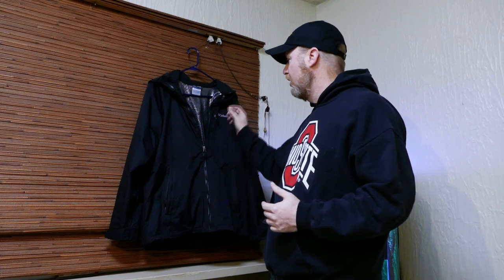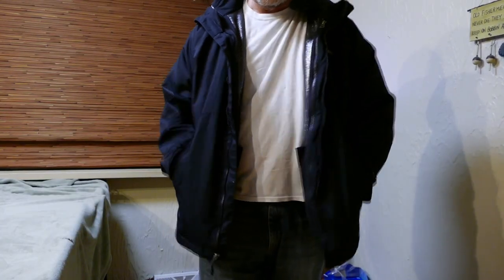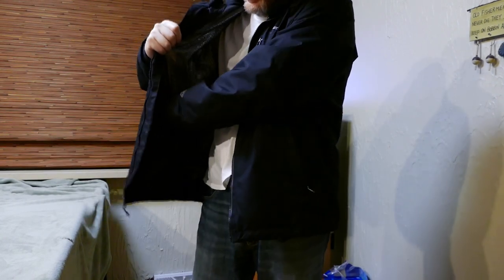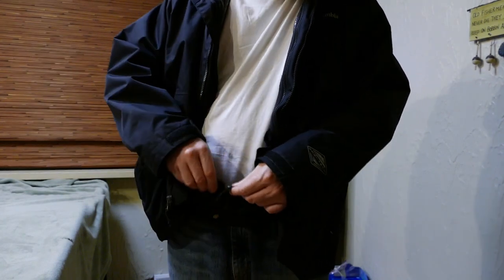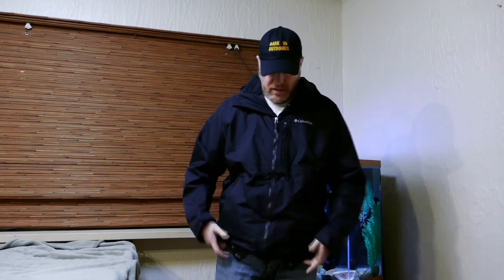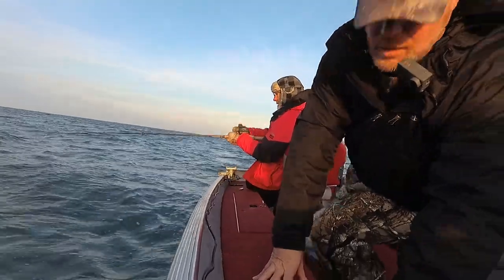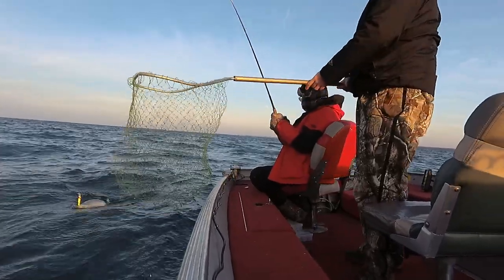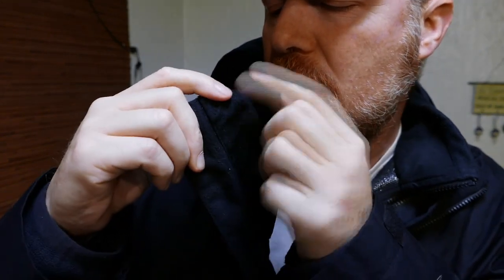Columbia Sportswear 3 in 1 Interchange Jacket Review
This is my honest review of the Columbia 3 in 1 Interchange Jacket!  I have had mine for about 4 years now, and I absolutely love it!  It truly is a tremendous value!!

My Main Camera
My External Mic
My Action Cam
My Other Action Cam
Chest Mount and Hat Mount
My Shoulder Mount
My Portable Charger
My Boat Mount Stick/Charger